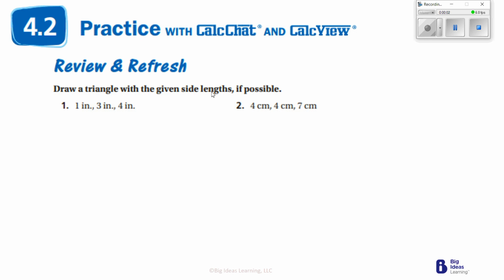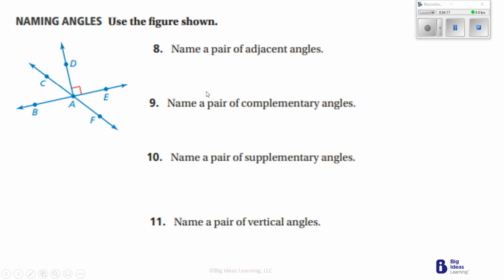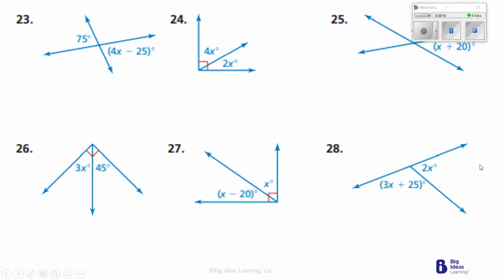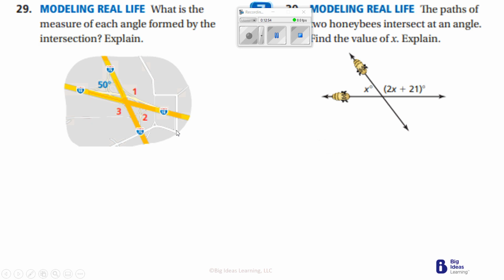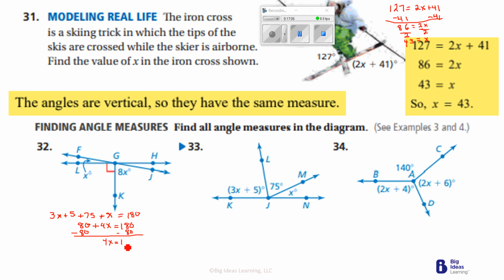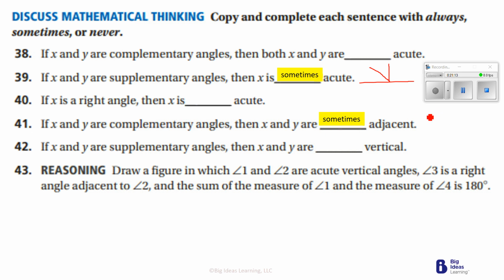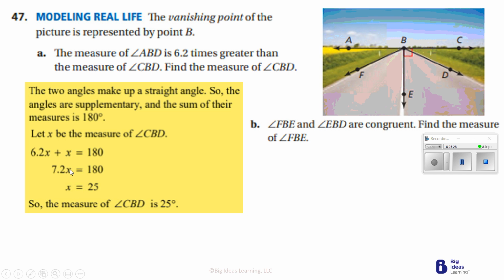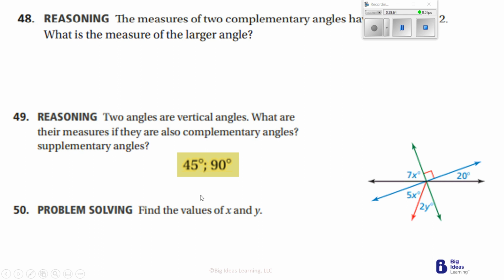home work video for lesson 4 2;